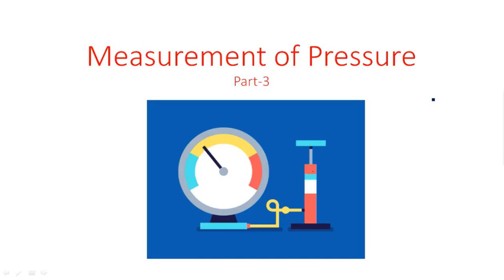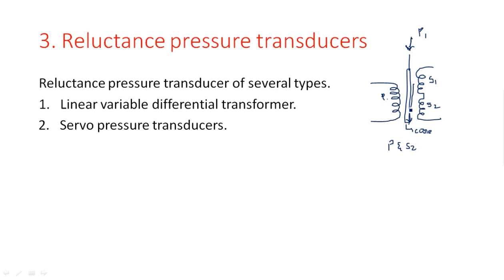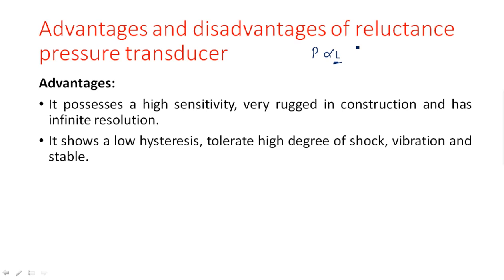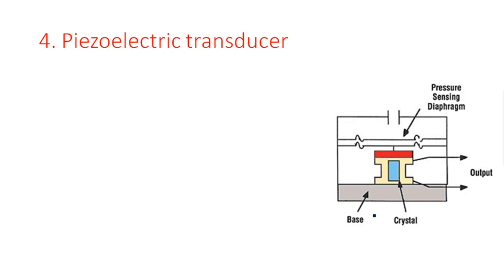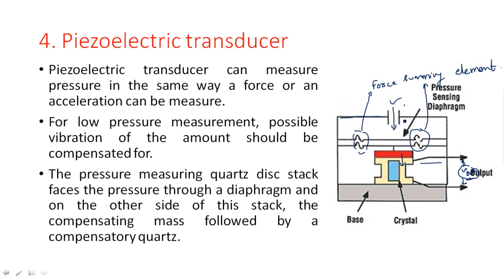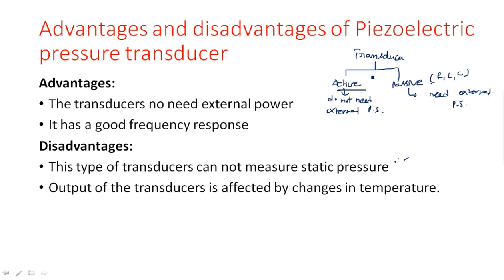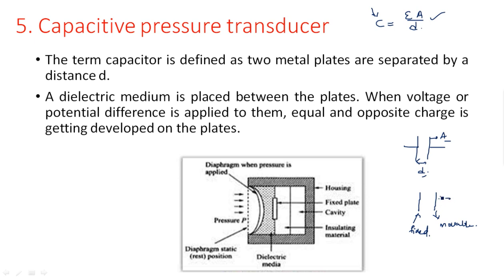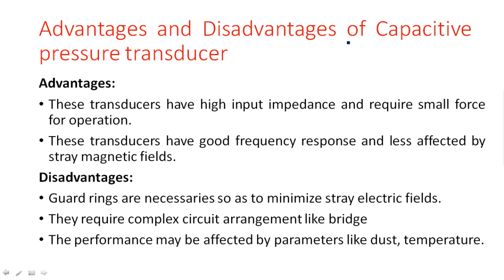Pressure Measurement | Part-3/3 | Electrical Instruments ( EIM ) | Lec - 84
Types Pressure transducers
- Reluctance Pressure transducers
- Piezoelectric Pressure transducers
- Capacitive Pressure transducers